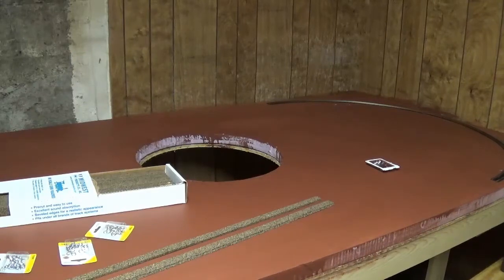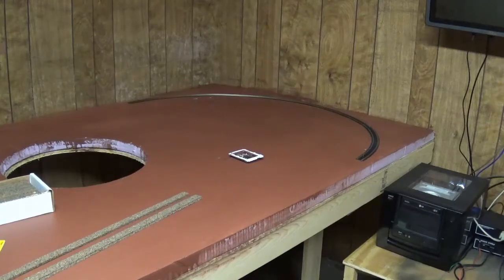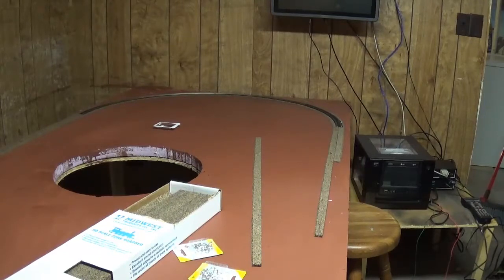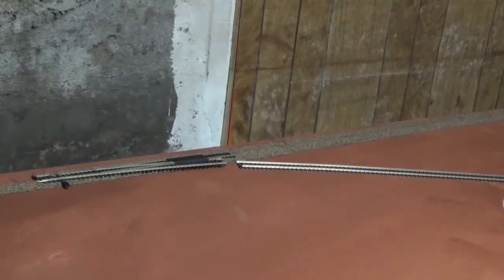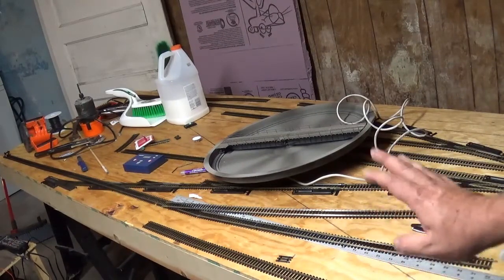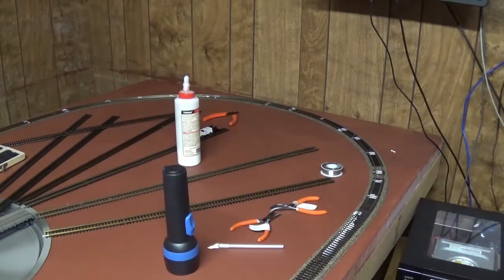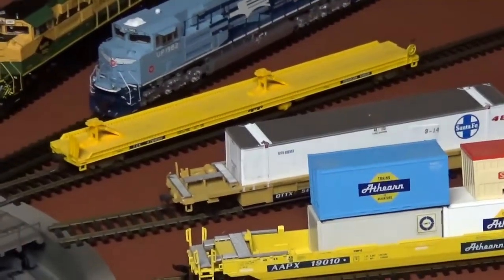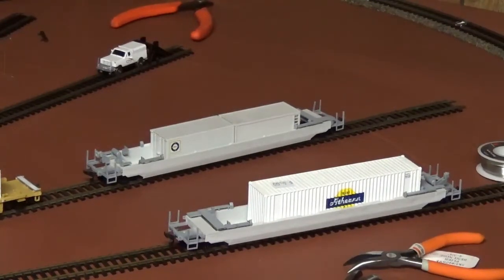new layout update 4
Update #4 on my layout. Started laying track & a few items i picked up at the train show!